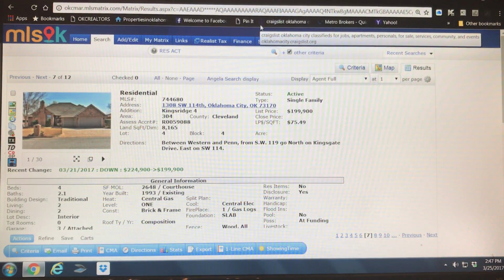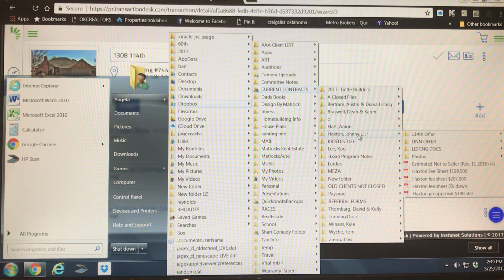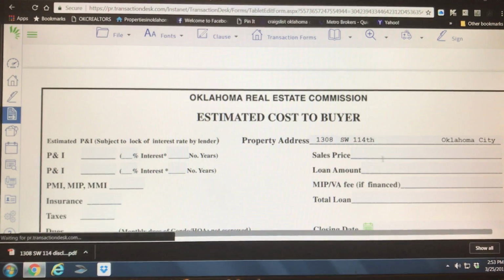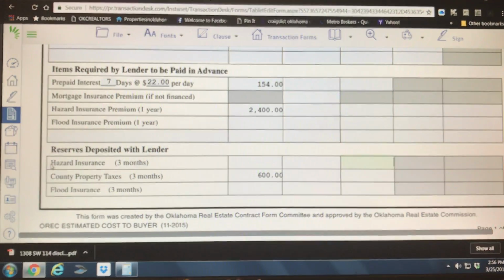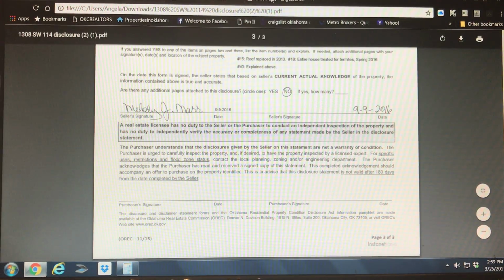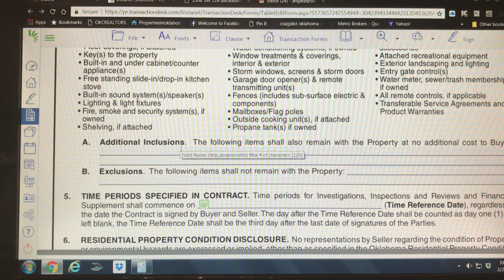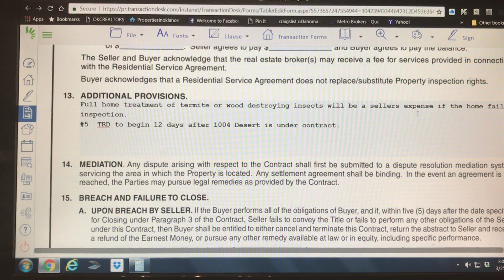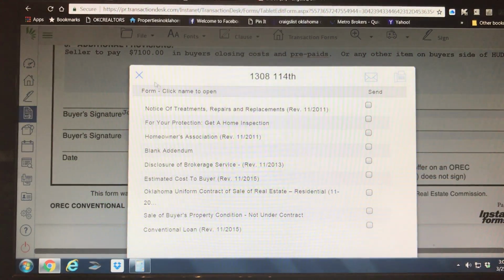Matrix Making an offer on a property using Transaction Desk